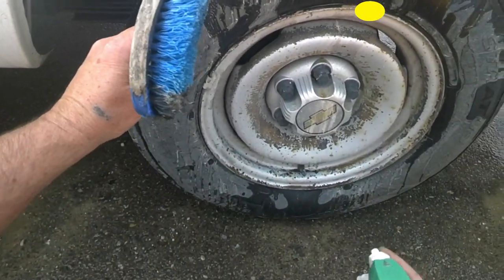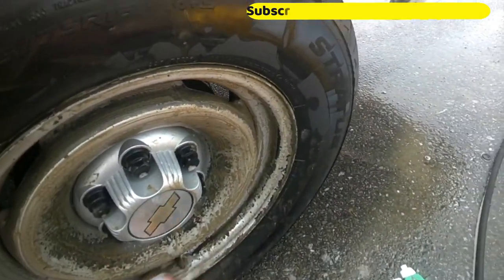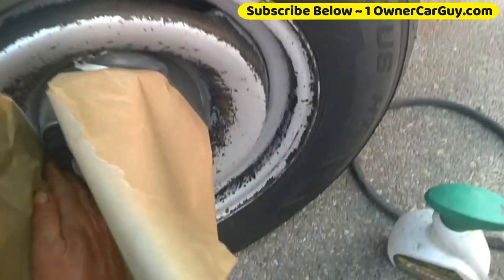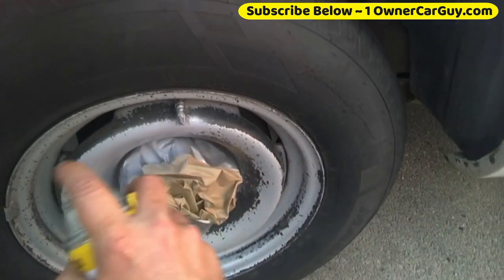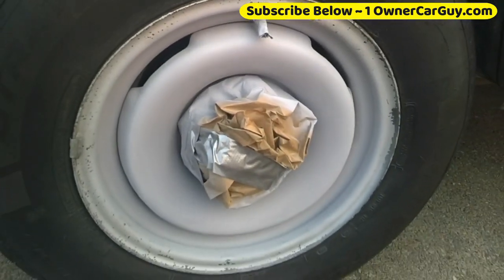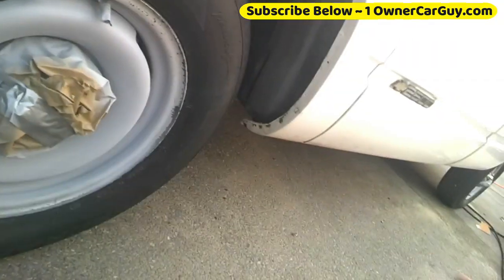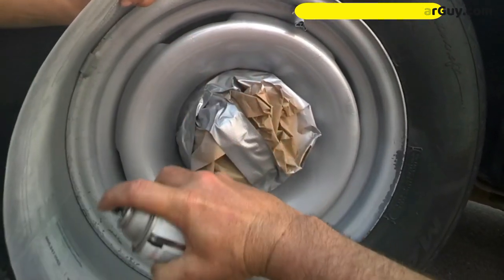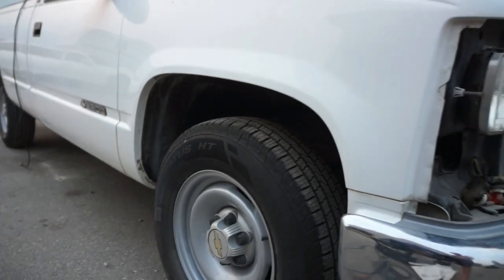How To Spray Paint Wheels DIY ~ No Sanding / Prep EASY Upgrade ~ Give your car a Rim Job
Upgrade your Ugly Chipped faded yucky Wheels or Rims a upgrade by Painting them in a DIY Project Link to items we use on Amazon ~

Sign up for WEBULL and get up to 12 Free stocks! This is REAL and its easy and profitable.

Link to items we use on Amazon ~

Start Mining using CUDOMINER I do use it and it is pretty simple with any newer computer to start mining in around 10 to 20 mins HERE is a

KRYPTEX ~ Mining with Kryptex is easy and my favorite over Cudo miner although both do their job well.

3124 HWY 93
Stevensville, MT 59870